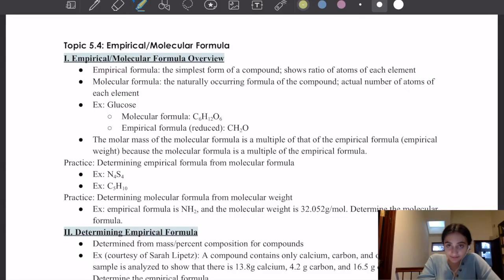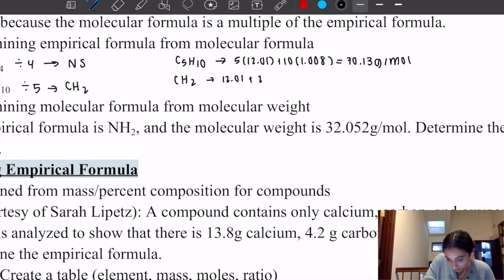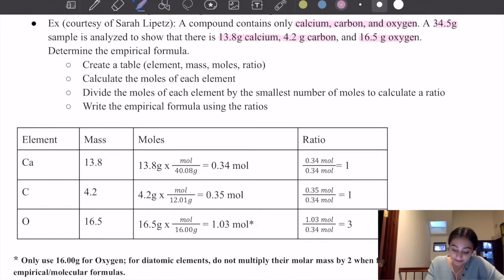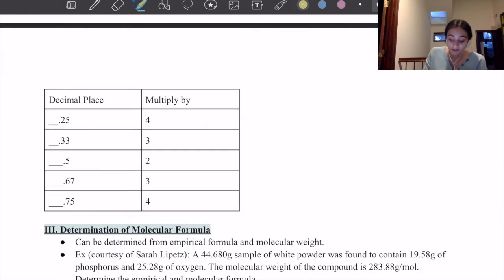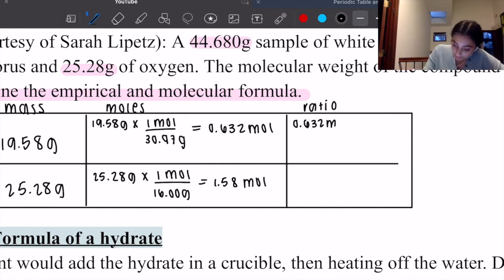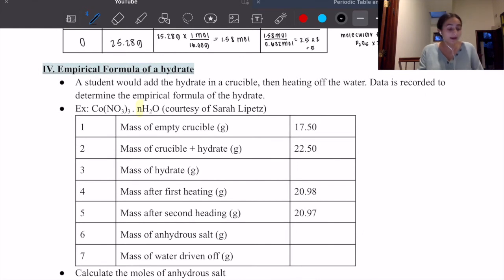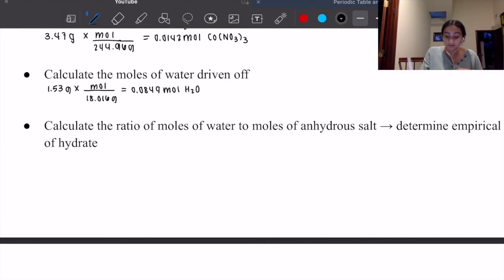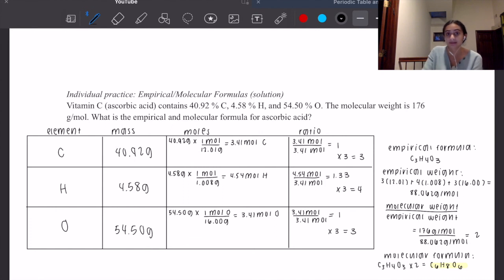Empirical and Molecular Formulas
Hi! My name is Talia and I am a high school student passionate about Chemistry and Math. I wanted to start this Youtube channel as a way to explain Chemistry topics from a student perspective. This video is on empirical and molecular formulas.

0:00 intro
0:21 empirical and molecular formula overview
5:01 determining empirical formula
9:09 determining molecular formula
13:04 empirical formula of a hydrate
17:21 individual practice
17:58 individual practice solution
19:32 outro